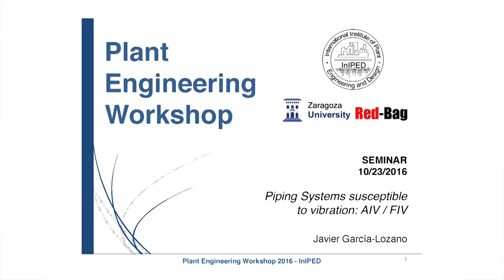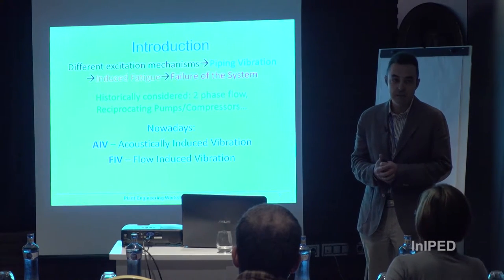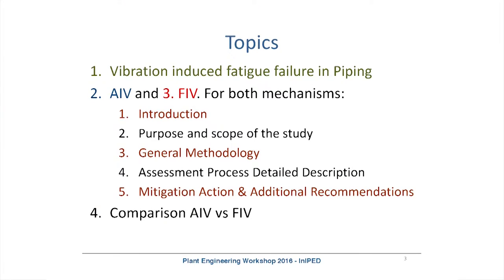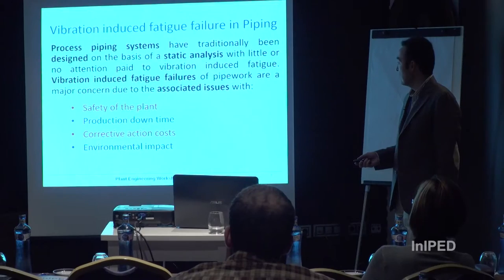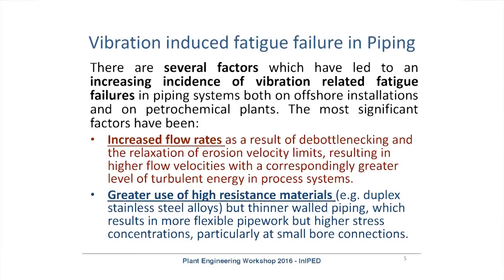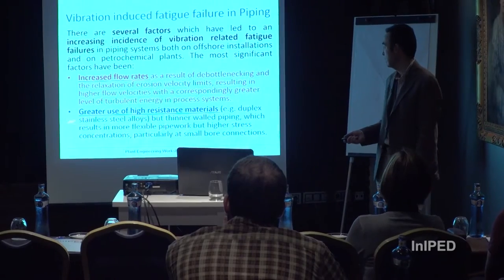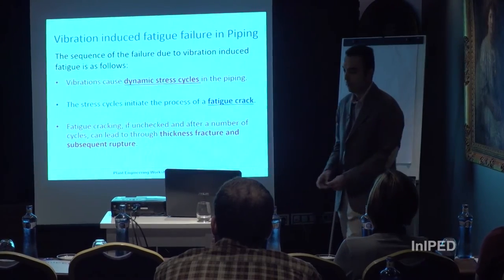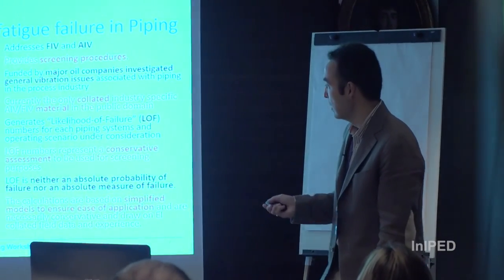Piping Systems susceptible to vibration: AIV / FIV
García-Lozano, Javier
Different excitation mechanisms can cause piping vibration; the induced fatigue could have catastrophic consequences and finally lead to the failure of the system. In addition to some sources of vibration historically considered (reciprocating pumps and compressors, 2 phase flow…), nowadays is becoming more demanded the study of the AIV (Acoustically Induced Vibration) and FIV (Flow Induced Vibration) in the piping systems. After introducing both phenomena, the presentation will focus on the most interesting preventive measures and commonly applied corrective actions.